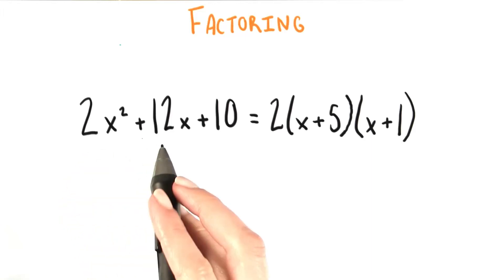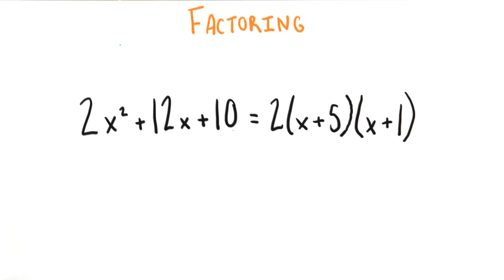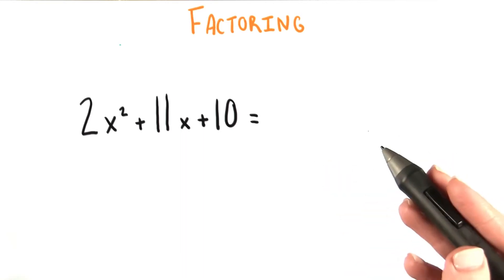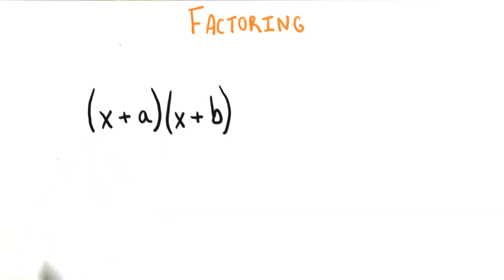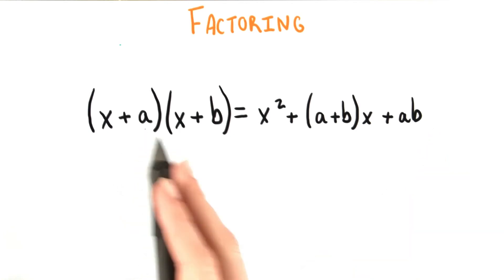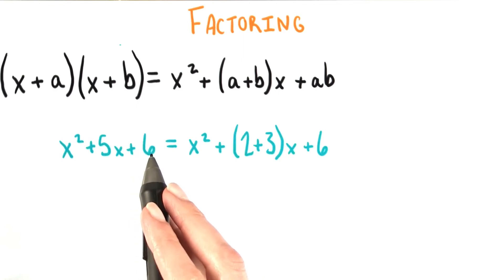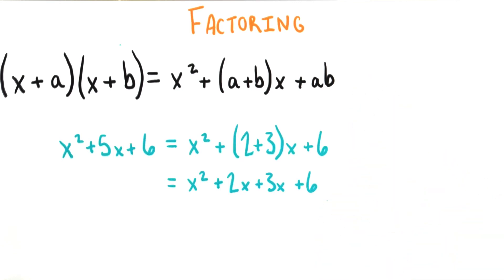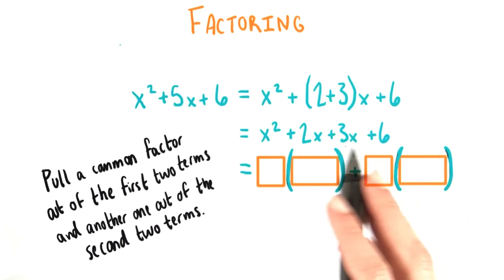More Common Factors - College Algebra